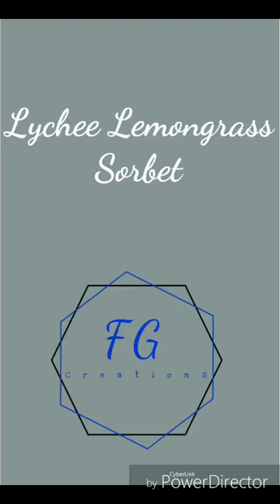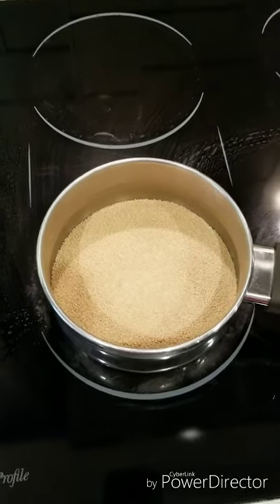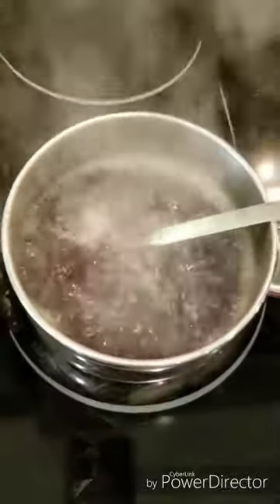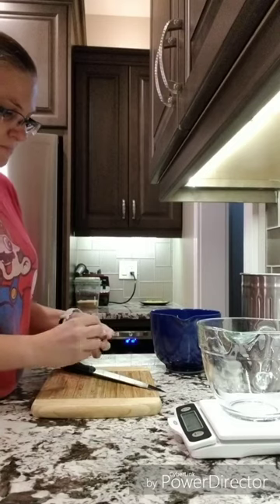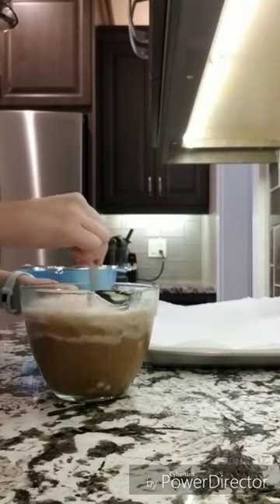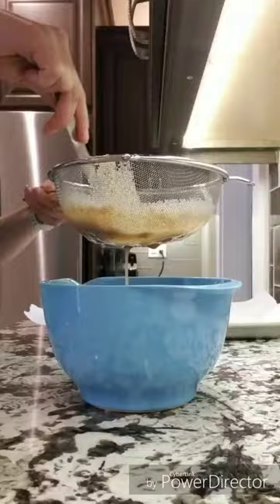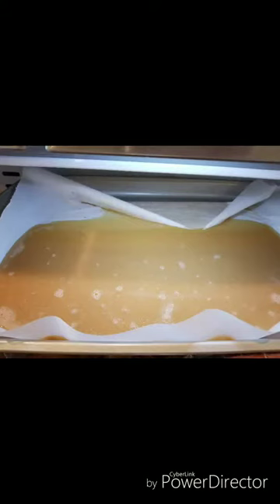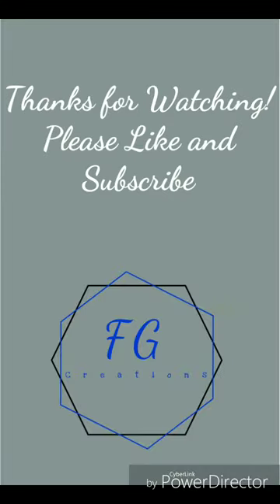Lychee Lemongrass Sorbet